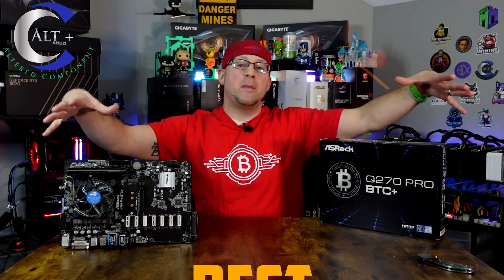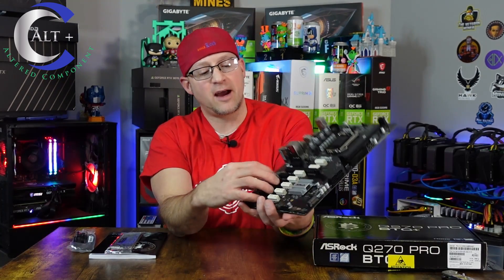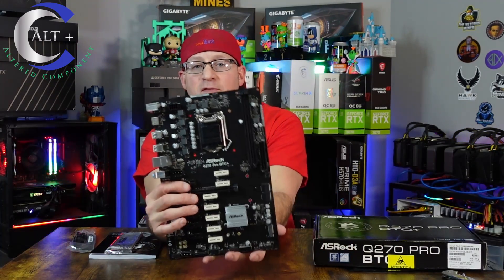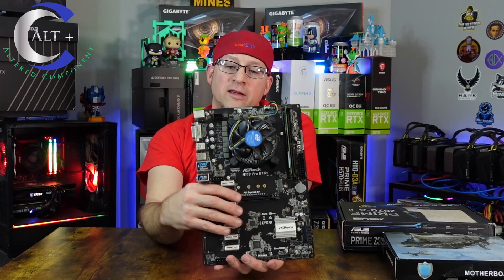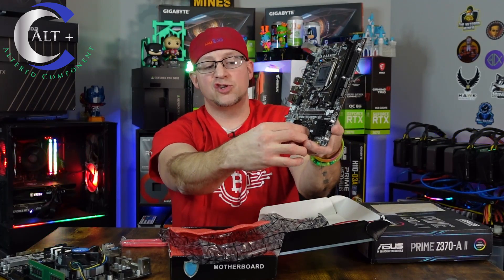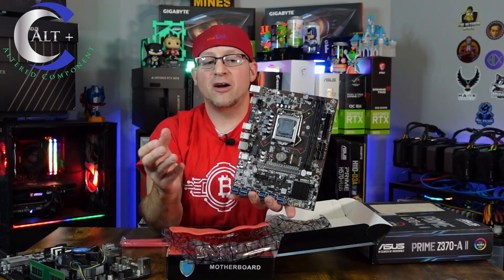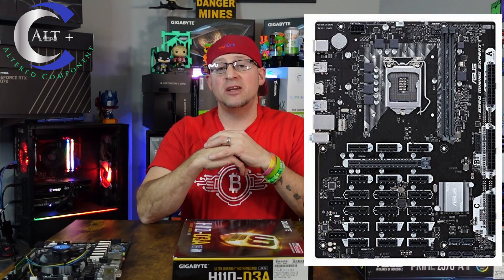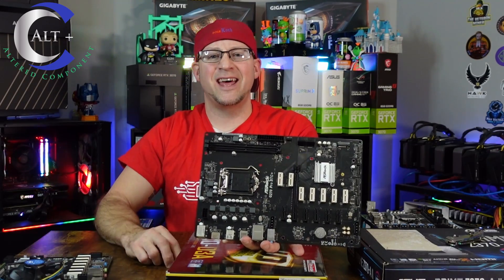⛏ The Best Crypto Mining Motherboards for All Levels | The Bull Run is coming!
In today's video we Review all the top Mining Motherboards and give you our picks for the top in each class.  The reviews range from Best overall, to best hybrid, to budget King.  We have it covered.

💥 BTC B250C (Budget King) motherboard

Timecodes
0:00 - Intro
0:52 - Best Overal - Asrock Q270 Pro BTC+
4:26 - Sponsor Run - Dynex
5:13 - Asrock H110 Pro BTC +
8:06 - Budget King BTC B250C
11:00 - Best Hybrid - Asus Prime Z270
12:58 - Honorable Mentions
15:05 - My Favorite Board
15:35 - Outro & Thanks

crypto Mining is back
GPU
RGB adds hashrate
KAS mining
Easy setup
New Hardware for Mining
Mining Rig Maintenance pain
Mining is easy
Is Crypto mining Dead?
asus b250 mining expert
Gigabyte h110 d3a
z270 z370 z390